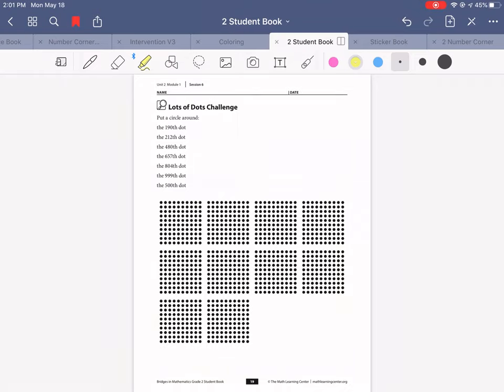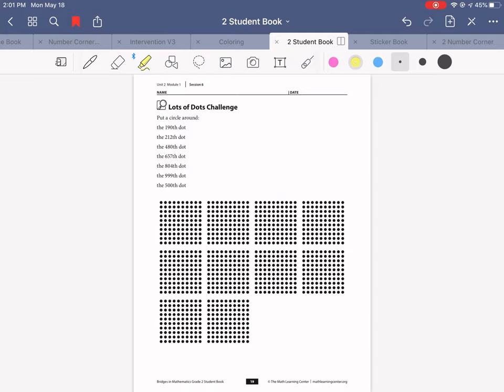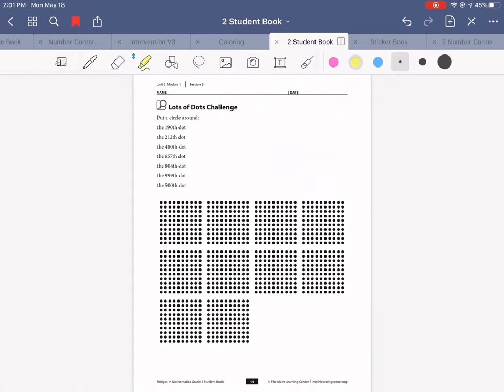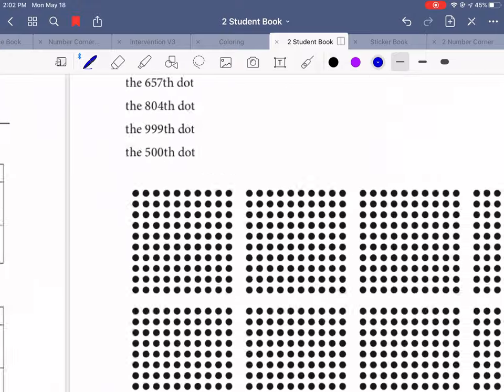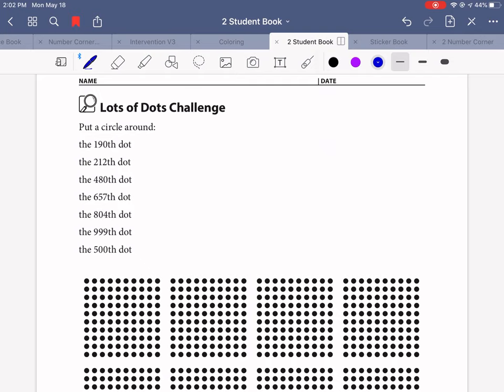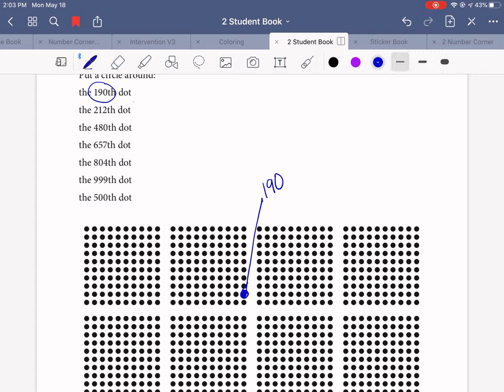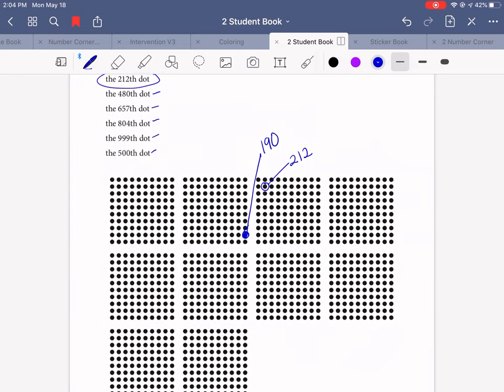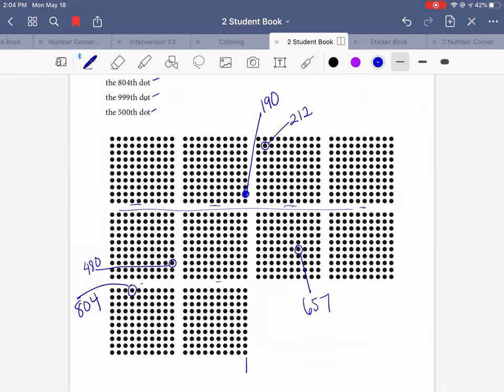Bridges Student Book page 19